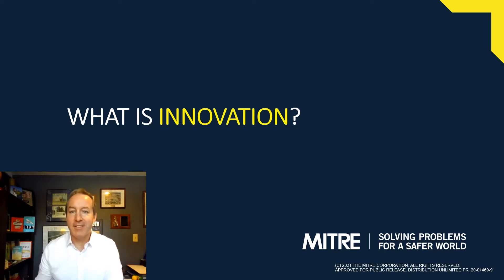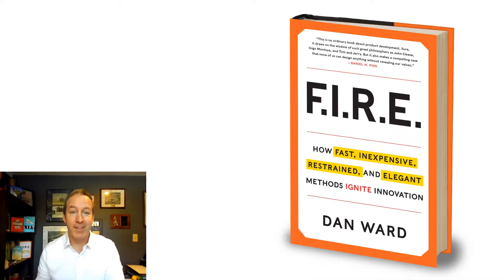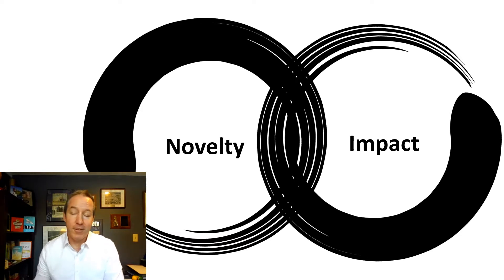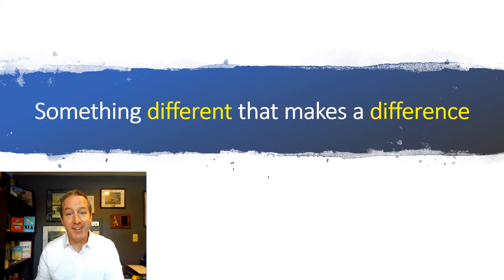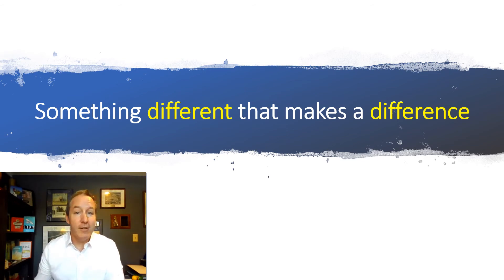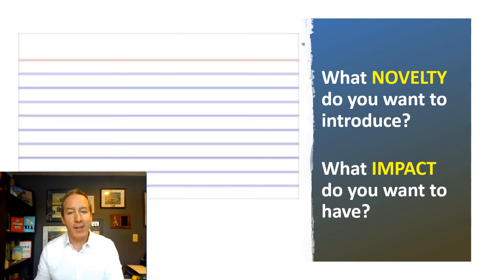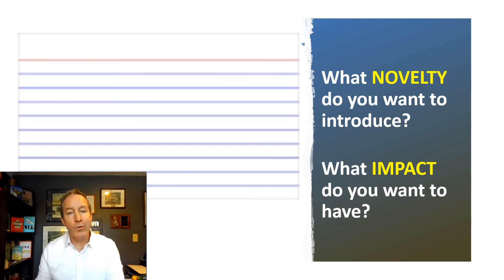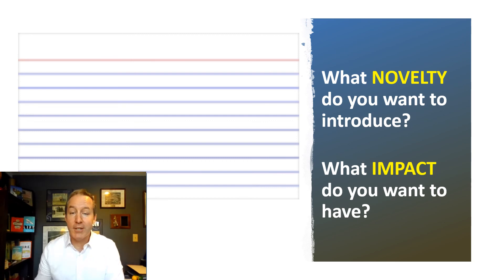WHAT IS INNOVATION?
Approved for public release. Distribution unlimited PR_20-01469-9